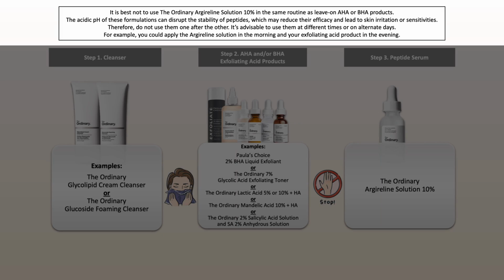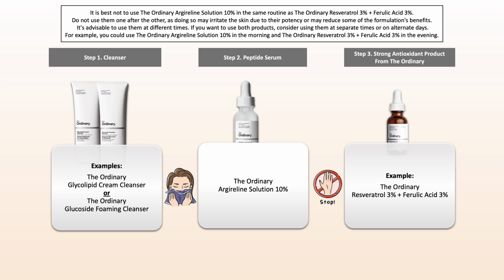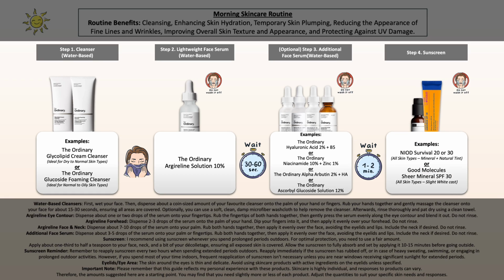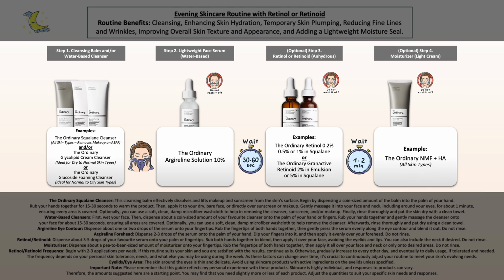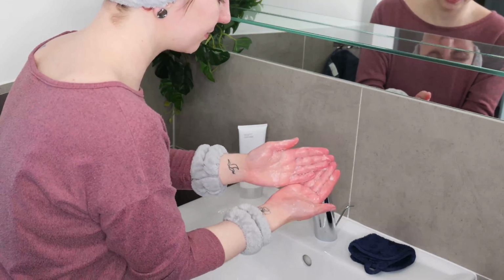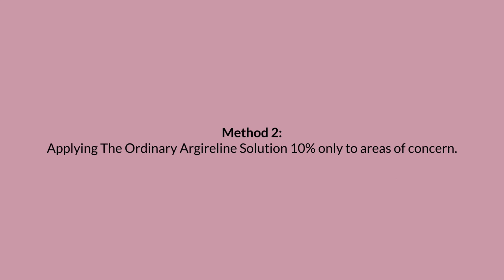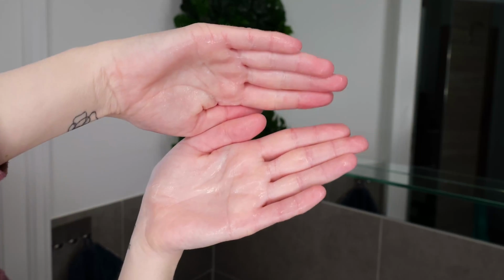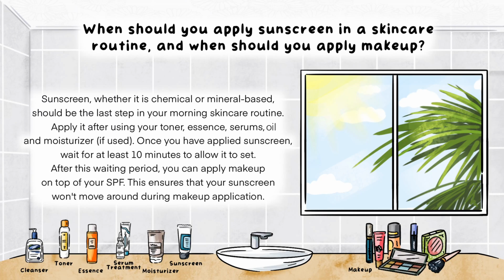How to use The Ordinary Argireline Solution 10%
In this video, I will show you how to use The Ordinary's Argireline Solution 10%.

Benefits: 00:00
Conflicts (what not to use in the same routine): 00:56
Example Morning and Evening Routine: 2:32
Step 1: Washing hands (with soap) and face with The Ordinary's Glucoside Foaming Cleanser: 5:19
Step 2: Applying The Ordinary's Argireline Solution 10%: 6:54
Step 3: Applying The Ordinary's Hyaluronic Acid 2% + B5: 8:09
Step 4: Applying sunscreen - NIOD Survival 20: 8:52

Cleanser - The Ordinary's Glucoside Foaming Cleanser
Face Serum - The Ordinary's Argireline Solution 10%
Face Serum - The Ordinary's Hyaluronic Acid 2% + B5